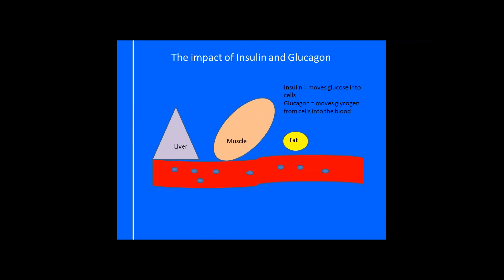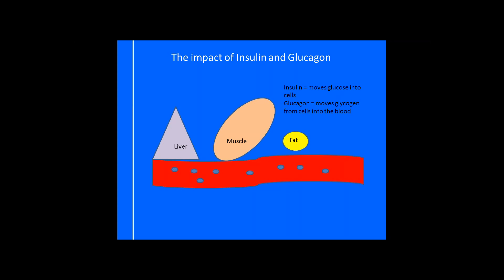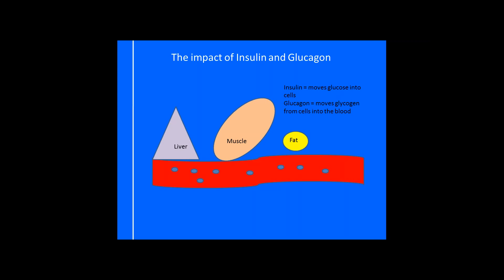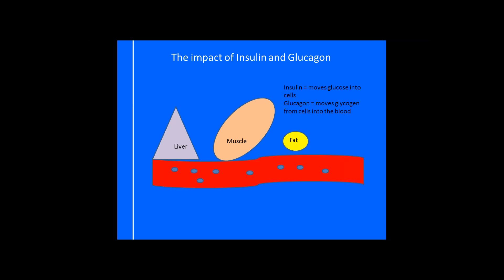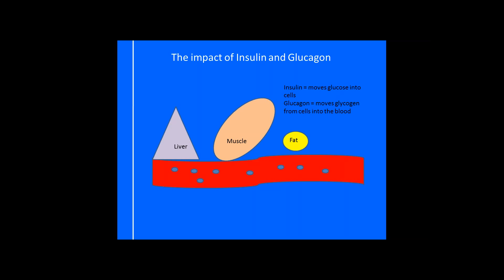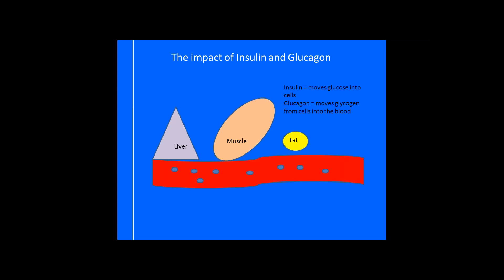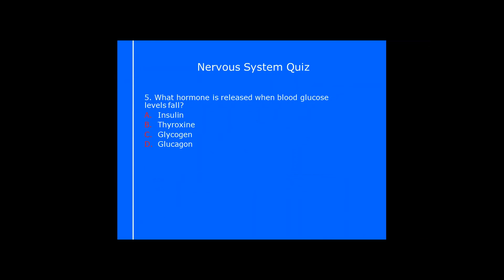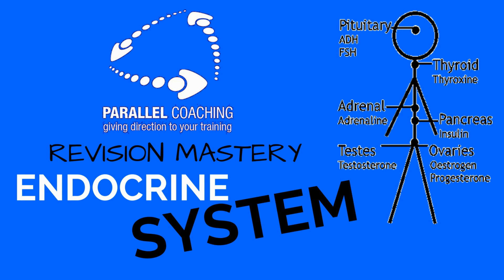[Level 3 Anatomy Exam] What's the difference between Insulin and Glucagon?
Getting your head around The Endocrine System can be a little confusing from a manual.

Here Hayley dives into the endocrine system specifically tidying up the difference between Insulin and Glucagon

This topic is not only key for passing your Level 3 Anatomy Exam but also when working with your Personal Trainer clients; and for those of you going onto Level 3 Exercise Referral, to work with Diabetic clients.

Ditch the manual and leap inside module 7; Endocrine System, taken straight from our latest live A+P revision webinar.

To be honest the best place to head is our inner circle Facebook Group… here you can ask any of the Parallel Coaching team questions plus chat to other learners in the exact same position as you.
Maybe you are learning with another training provider, that's OK to, jump inside the inner circle and start asking away, it's all about passing that all important exam

Speak soon

Hayley 'The Hormones' Bergman

PS. What is your number 1 head banging A & P subject?